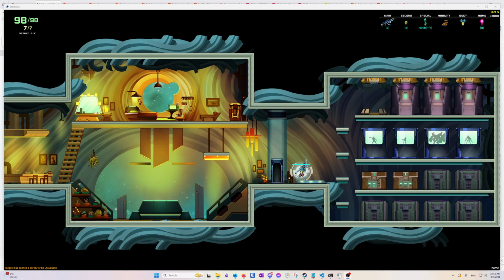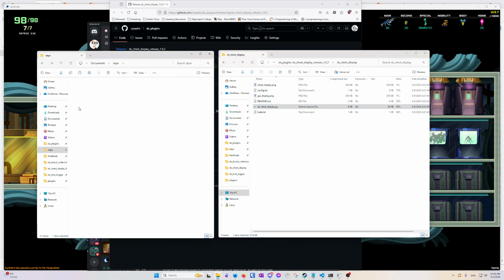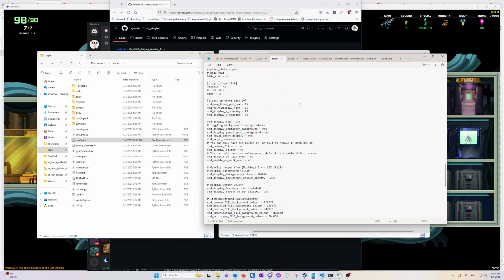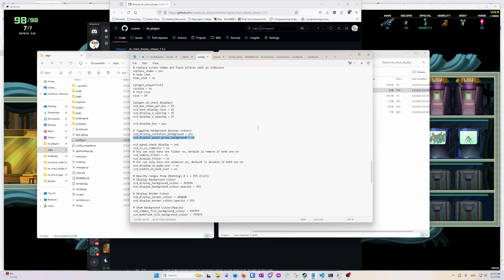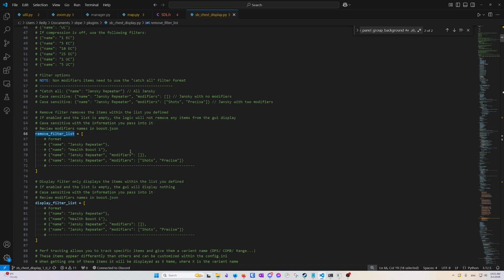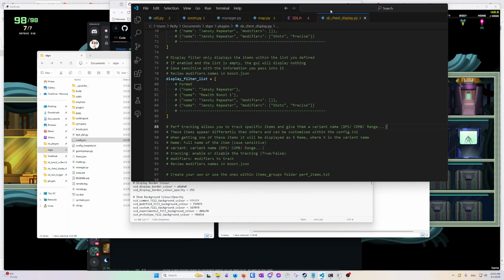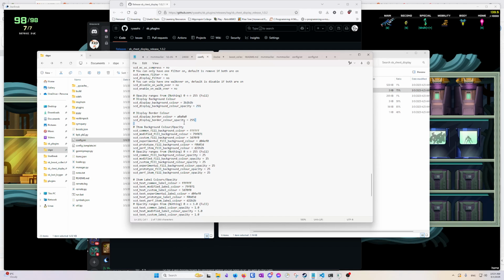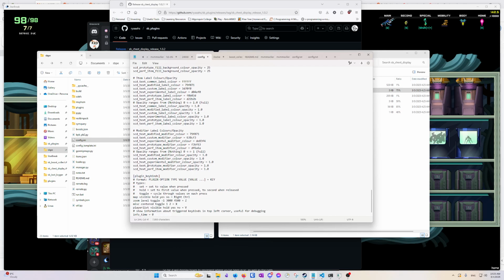Starbreak (SBPE) Sb Chest Display Install/Walkthrough